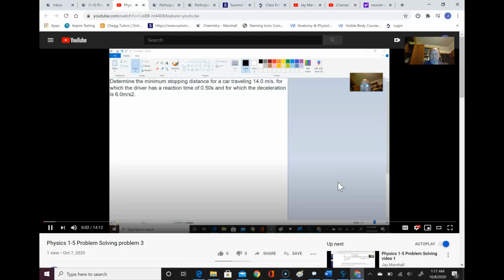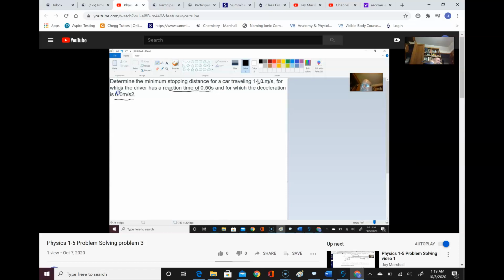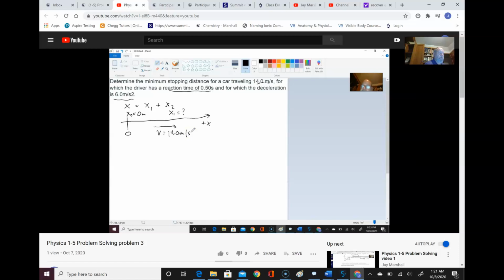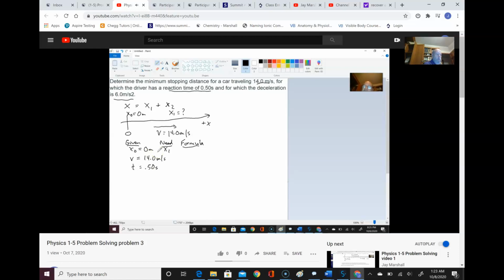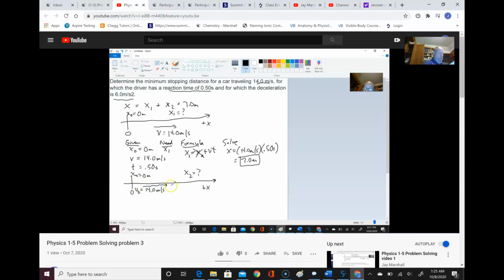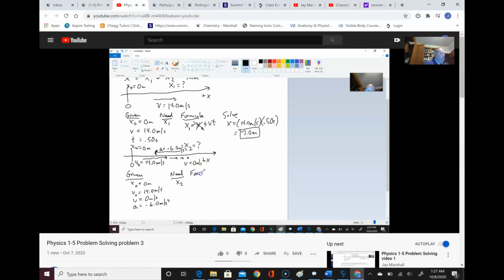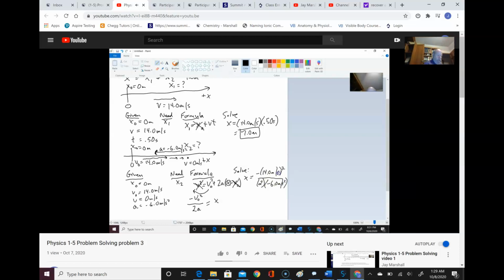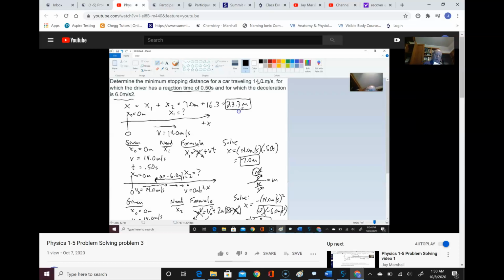Physics 1-5 Problem Solving video 4